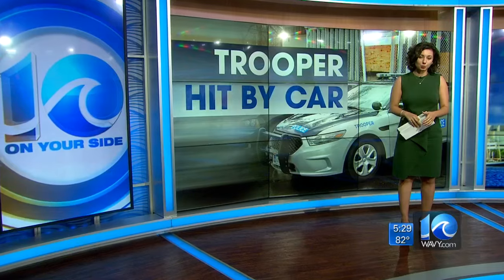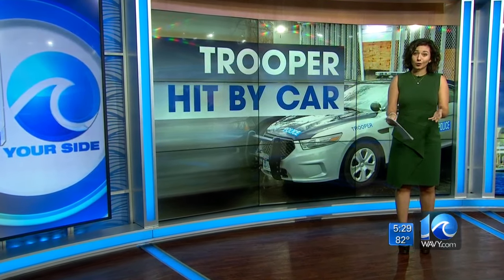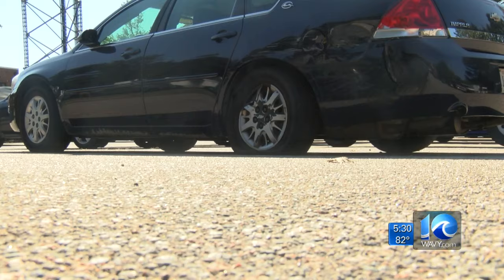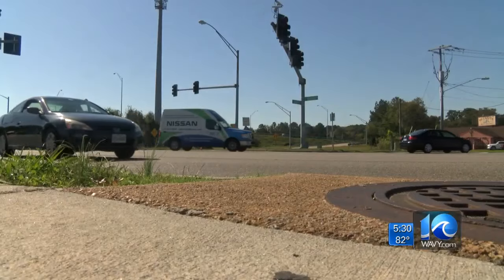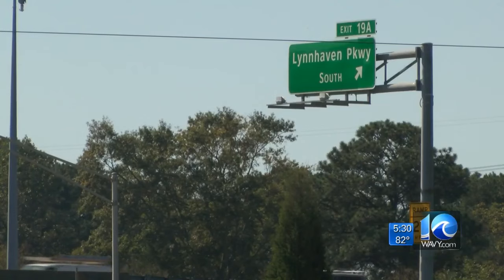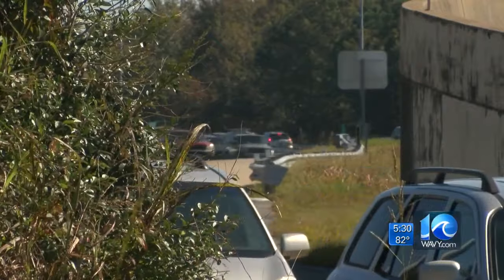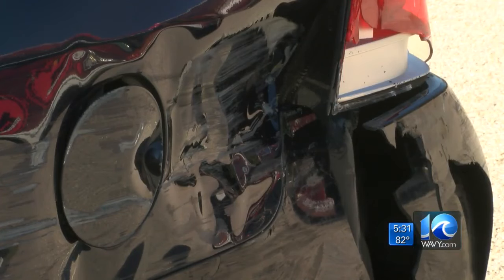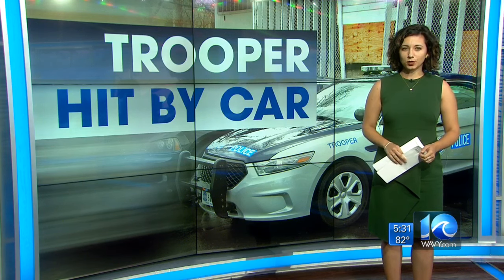Police: Driver hits State Trooper in work zone, flees scene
State Police are looking for the driver who crashed into a State Trooper's cruiser on I-264 in Virginia Beach and then left the scene.